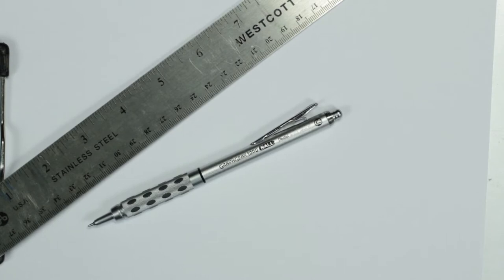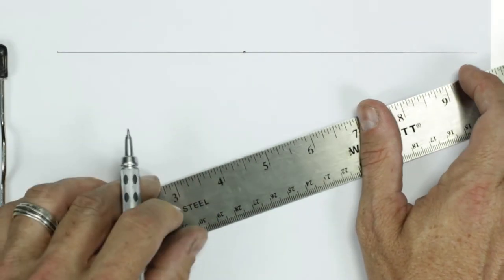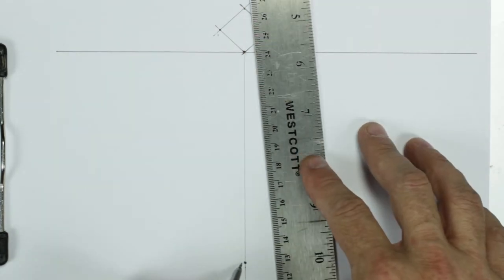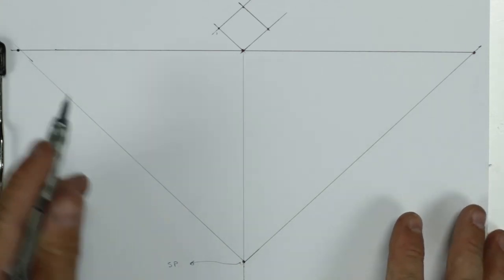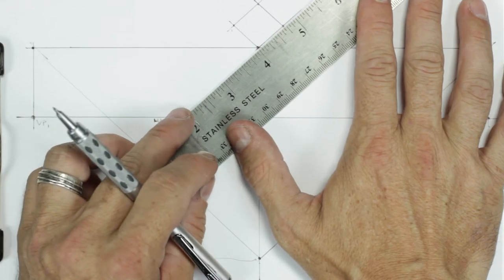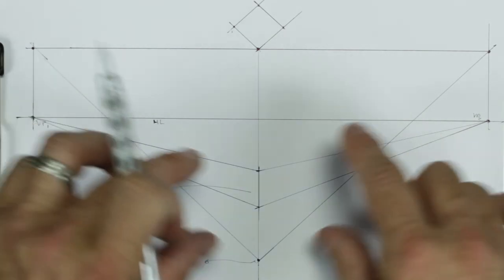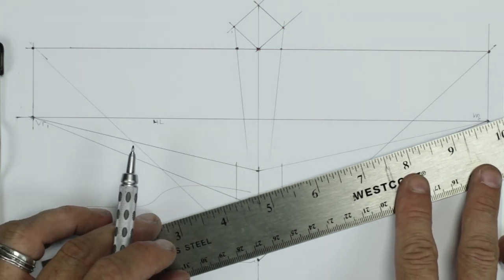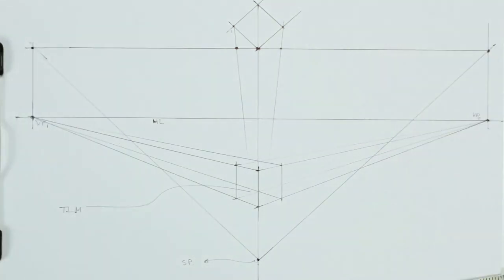How to draw a cube by hand: Measuring System #1 - video 1 of 3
Here is a series of videos, this is part 1 of 3 - Measuring System #1, that show how to draw a perfect cube by hand.   The concept is to first do them mechanically so that later on you can practice them by eyeballing the proportions.  After drawing them mechanically, you would then draw the same cube mimicking the scale and size of it until you can do them without using a reference.
Ultimately you want to train yourself in how to draw cubes or cubed space so that you are not using rulers at all, and that you know that you have drawn a cube, not a rectangular box.